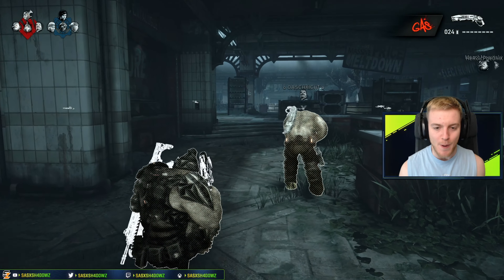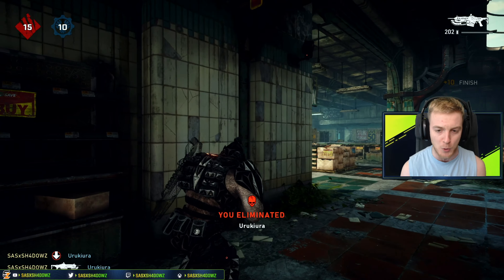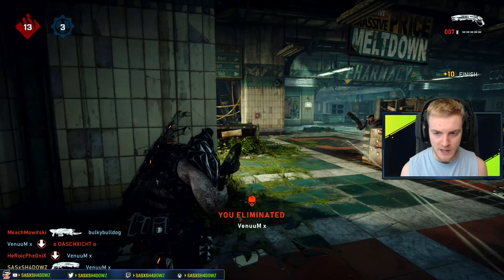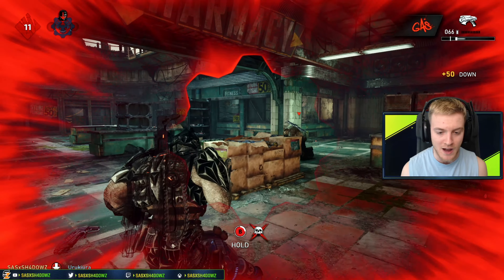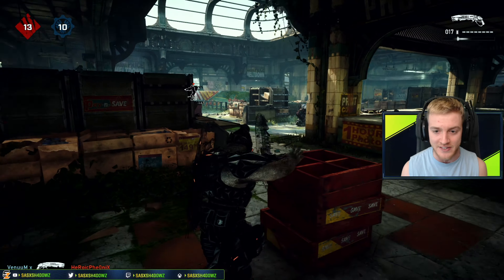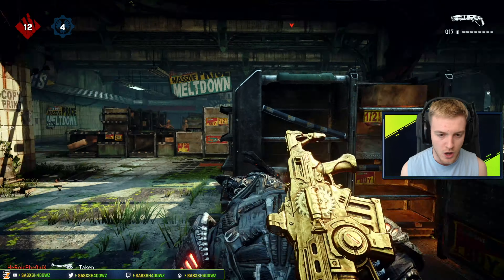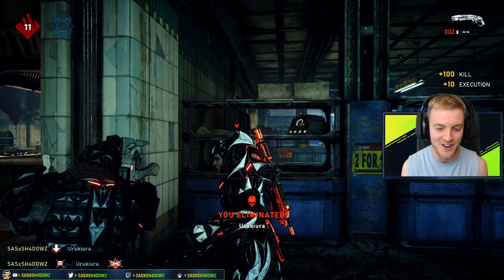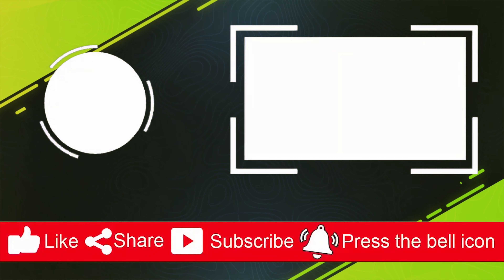GEARS 5 Characters Gameplay - CHROME STEEL LOCUST BOLTER Character Skin Multiplayer Gameplay!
Gears 5 Characters Multiplayer Gameplay Chrome Steel Locust Bolter Character Multiplayer Gameplay!

Welcome back to another Gears 5 Video! Today we are going to be showcasing Gears 5 ranked characters multiplayer gameplay playing as the Gears 5 Chrome Steel Locust Bolter character gameplay!

- Shadowz

"GEARS 5 Characters Gameplay - CHROME STEEL LOCUST BOLTER Character Skin Multiplayer Gameplay!" was created under Microsoft's "Game Content Usage Rules" using assets from Gears 5 and it is not endorsed by or affiliated with Microsoft.